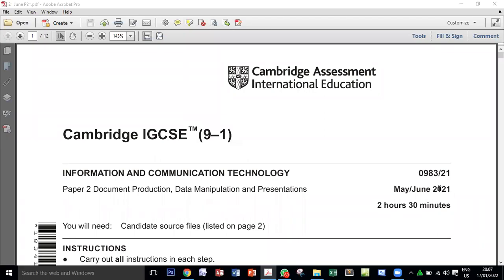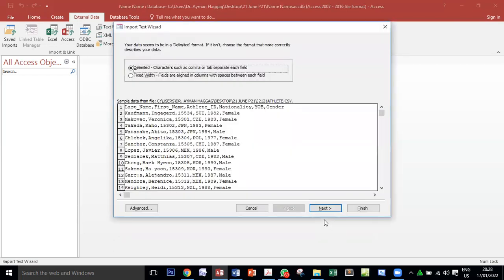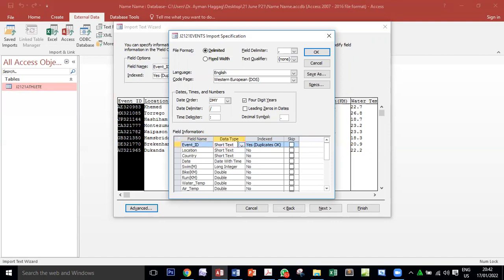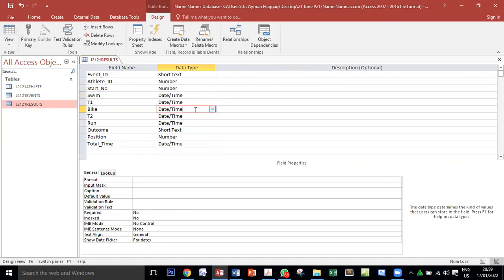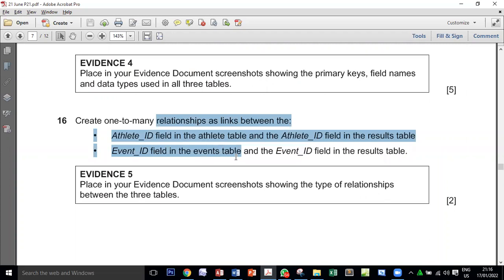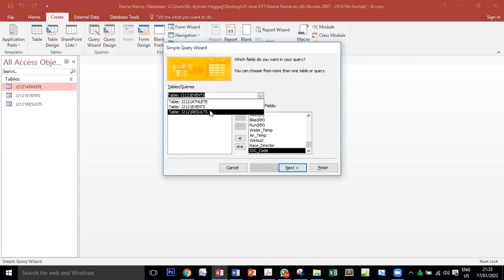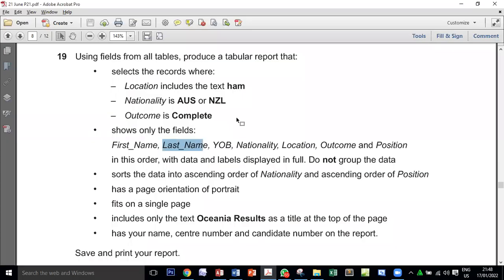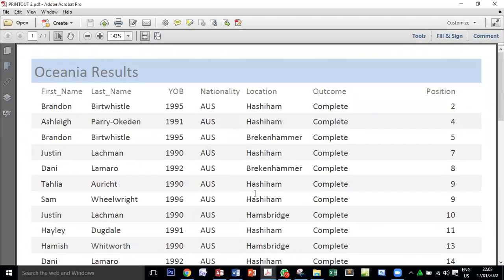ICT 21 June P21 Database Part 1 in English